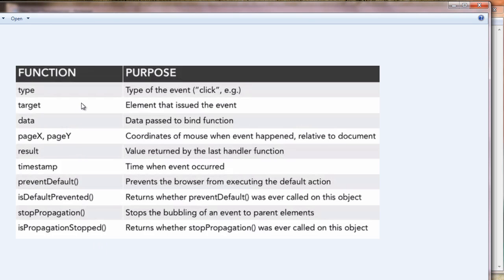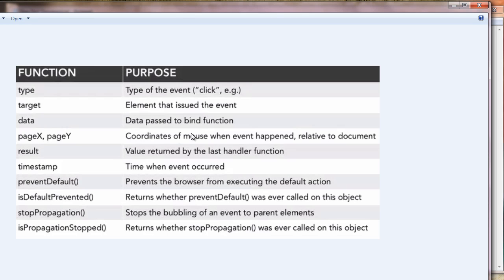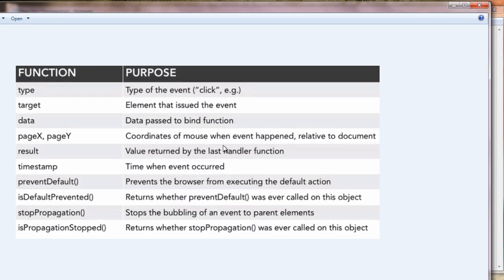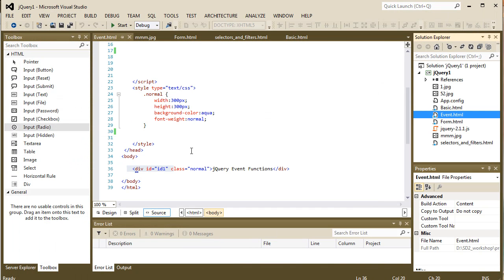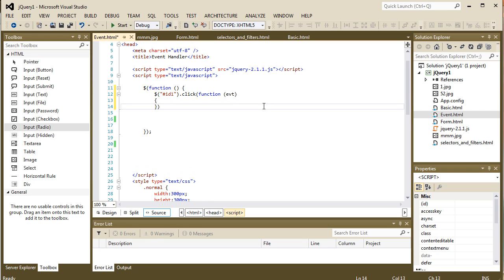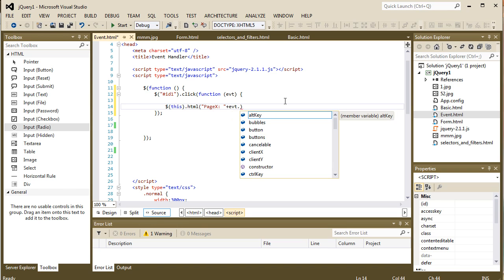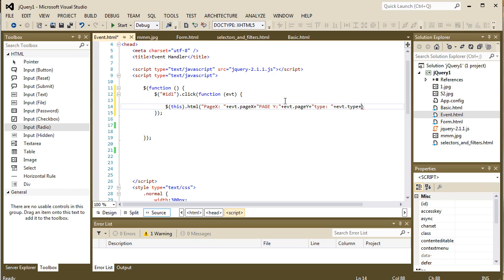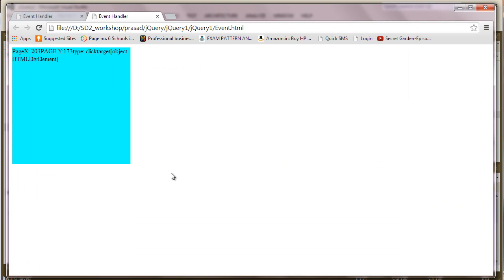jQuery Event DOM OBJ Functions Tutorial Part-14.1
jQuery Event Handlers  for ASP.NET and HTML